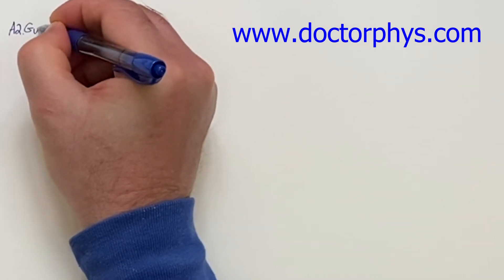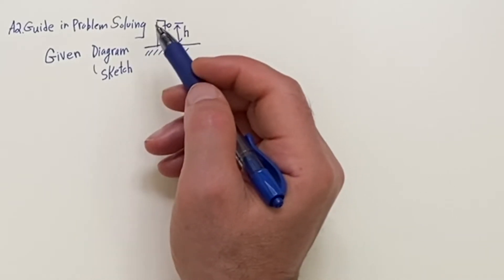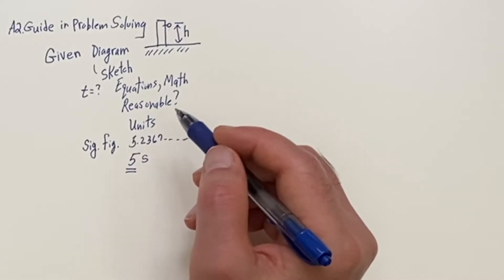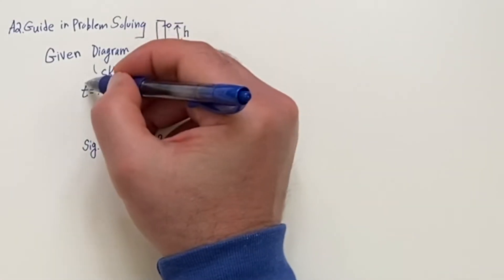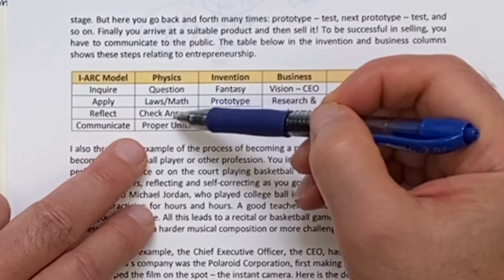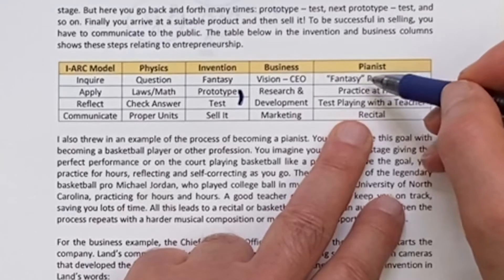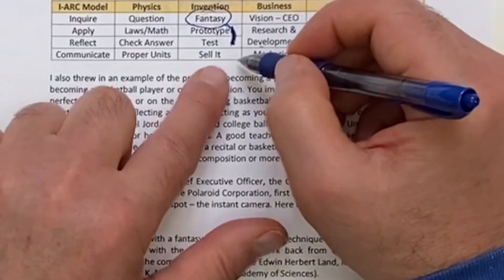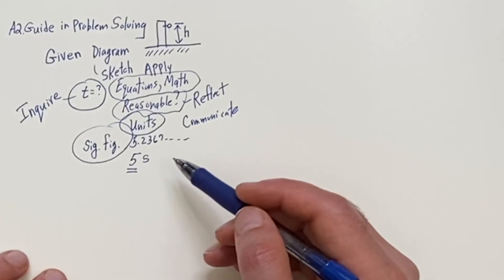A2. Guide to Physics Problem Solving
This short video shows you how to approach physics problems. There is a question and given information. You are encouraged to sketch a diagram. Then you use principles to set up equations and solve. You should ask yourself if the answer you get makes sense. Finally, you should include units and the proper amount of significant figures in communicating your answer. These steps can be summared by the mnemonic I-ARC (Inquiry ARC), where I = Inquire, A = Apply, R = Reflect, and C = Communicate.